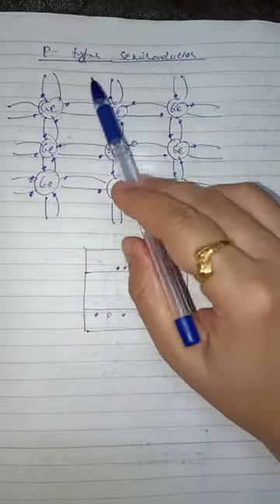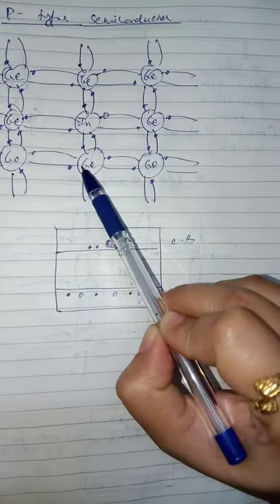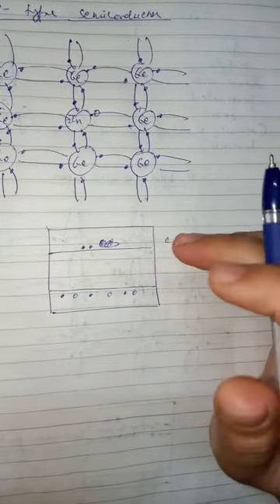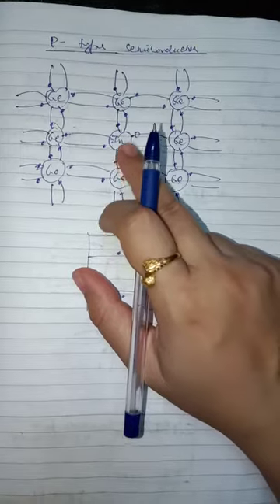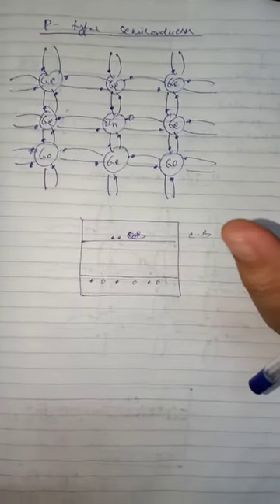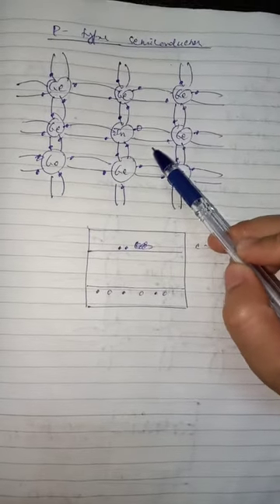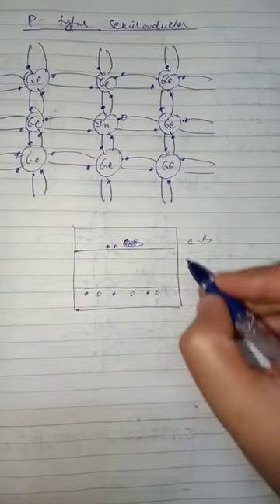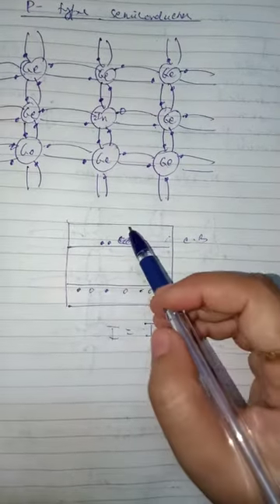P type semiconductor